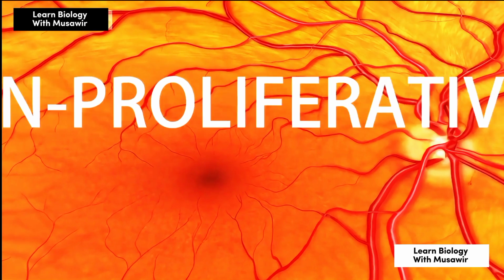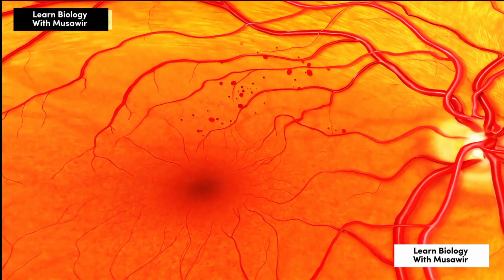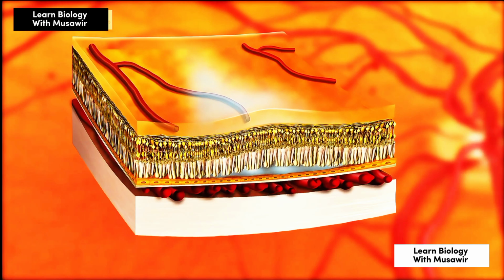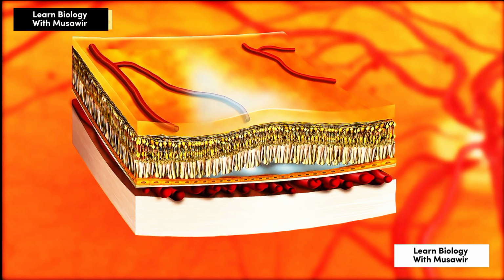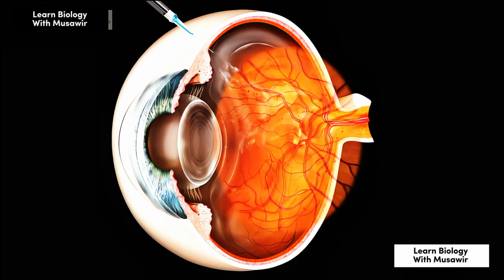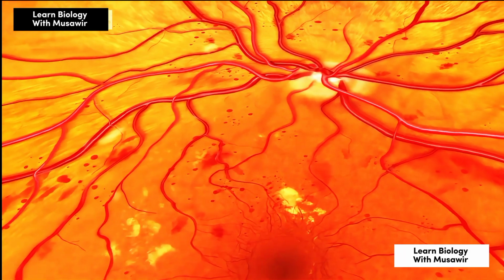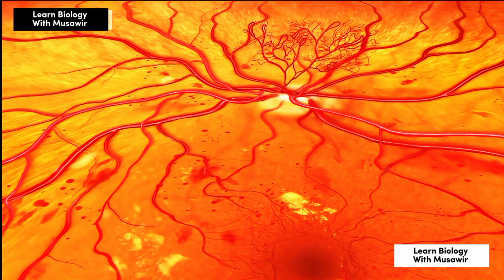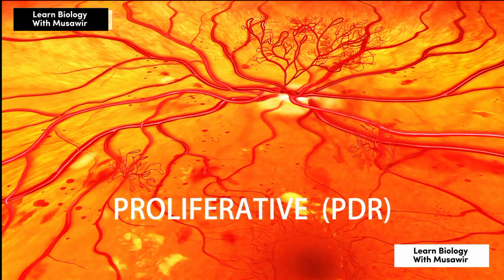Your Eyes Are Suffering Right Now 👁️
Diabetic retinopathy (DR) is a complication of diabetes that can cause vision loss and blindness:

DR is a microvascular disorder that damages the blood vessels and nerve tissue in the retina, the light-sensitive tissue at the back of the eye.

How it develops
DR is caused by high blood sugar levels over time. The longer you have diabetes and the less controlled your blood sugar is, the more likely you are to develop DR.

Symptoms
DR may not have any symptoms at first, but it can cause:

Blurred or distorted vision

New color blindness or seeing colors as faded

Poor night vision (night blindness)

Small dark spots (eye floaters) or streaks in your vision

Trouble reading or seeing faraway objects

Stages
DR has two stages:

Nonproliferative retinopathy: The early stage, where blood vessels swell and leak.

Proliferative retinopathy: The advanced stage, where abnormal new blood vessels grow on the surface of the retina.

Treatment
Early detection and timely intervention are key to avoiding blindness. You can help prevent or delay vision loss by:

Getting a comprehensive dilated eye exam at least once a year

Managing your diabetes by staying physically active, eating healthy, and taking your medicine

Controlling your blood sugar levels, blood pressure, and cholesterol

Attending diabetic eye screening appointments